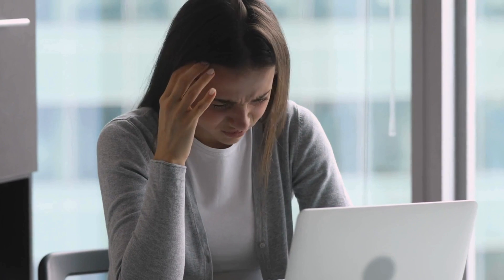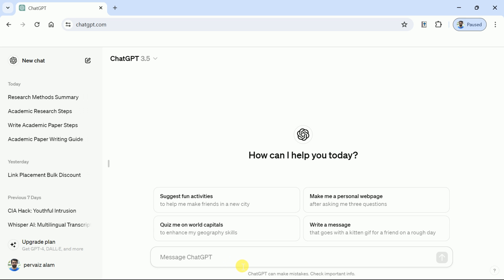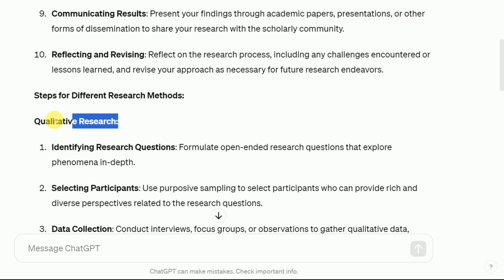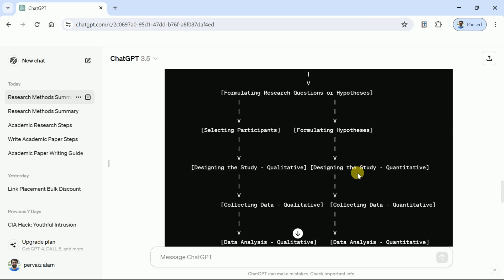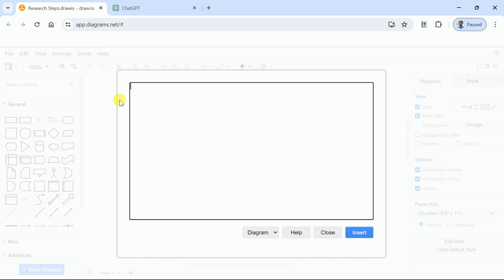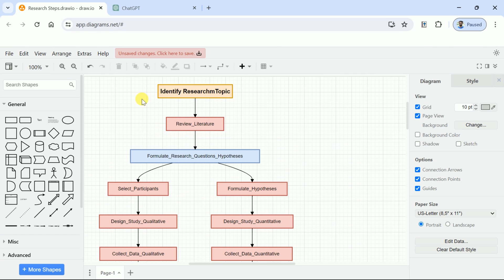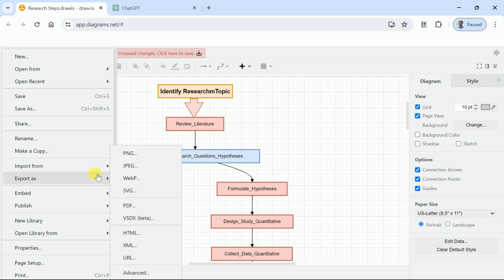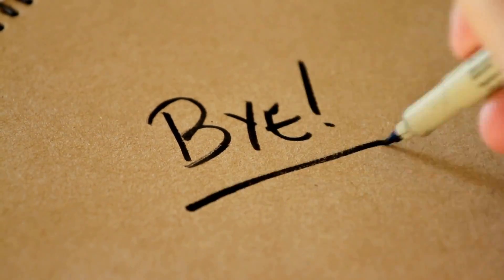Create FREE Flowcharts and Diagrams Using ChatGPT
In this video we will demonstrate a free method to create stunning flowcharts using ChatGPT. Yes, ChatGPT and draw io are two free ai tools that can facilitate to construct flowcharts and diagrams in single click of a button.

Prompts:
#1) Please provide steps in academic research
#2) Please create a flowchart representing the steps for carrying out academic research, incorporating the above steps. Ensure that related steps are placed side by side.
#3) Please write Mermaid code for this